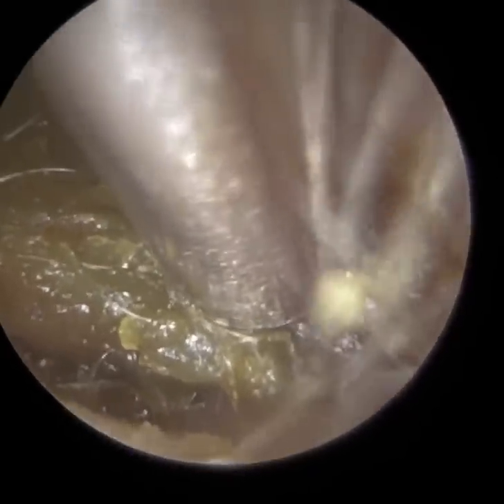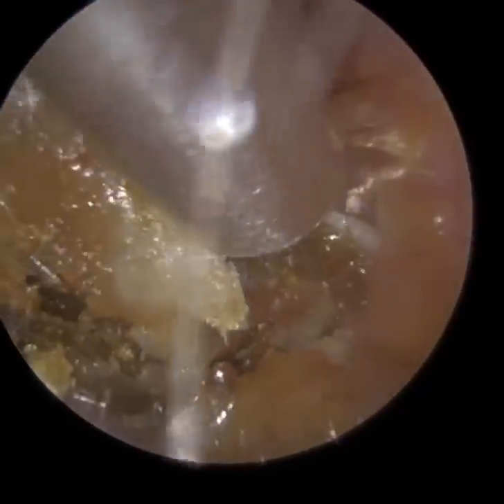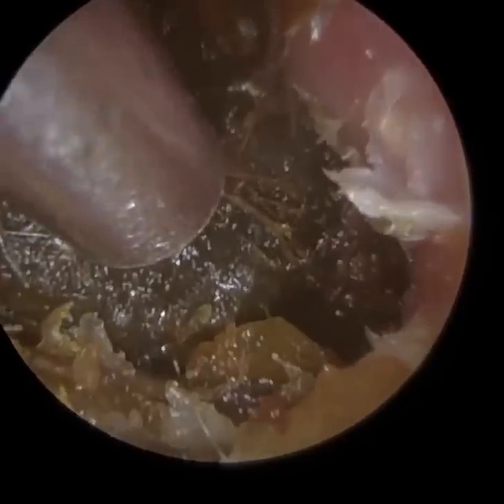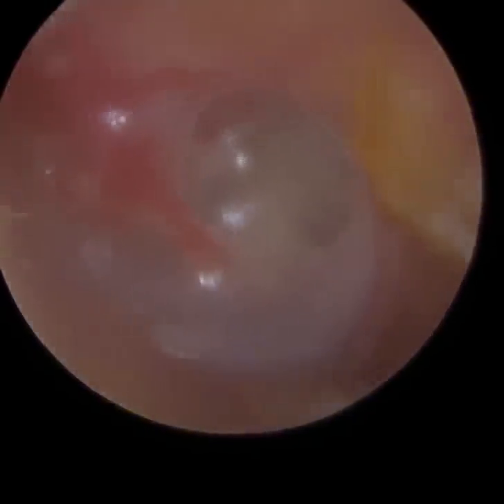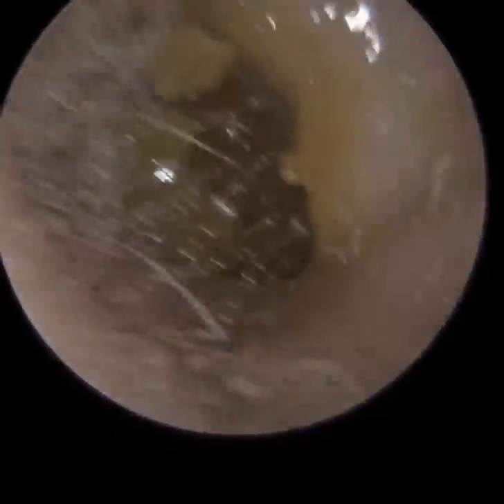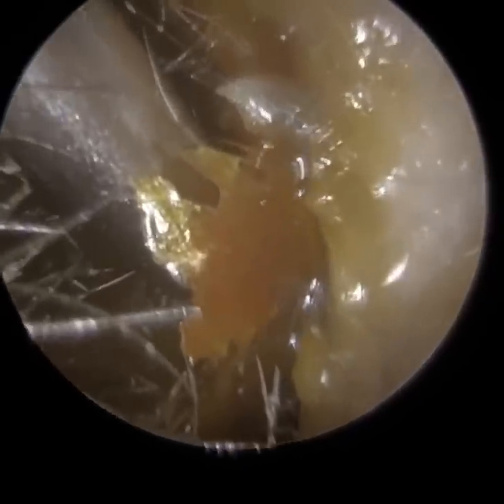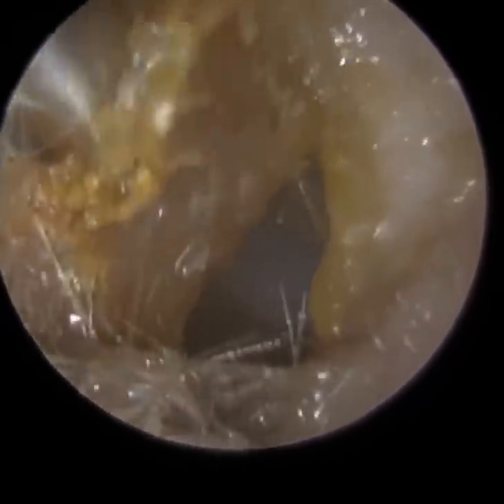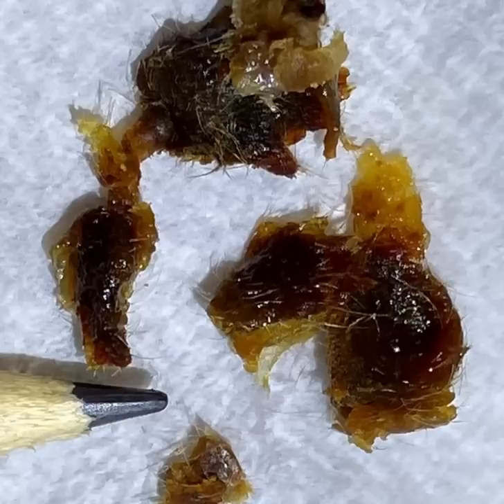1,039 - James Webb Telescope Ear Wax Removal of ‘Middle-Ear Space’